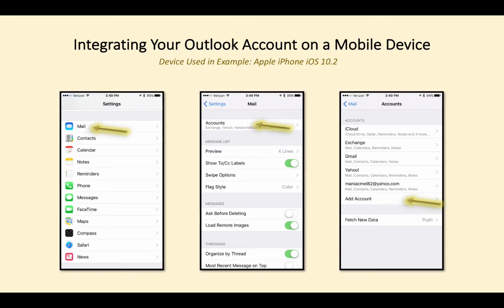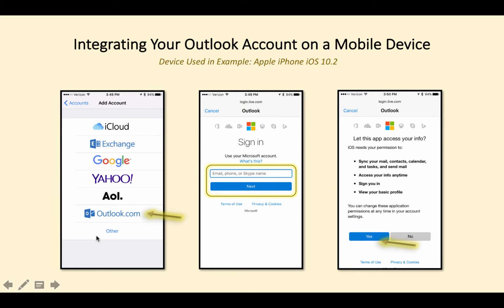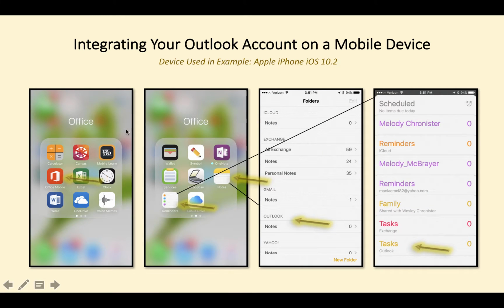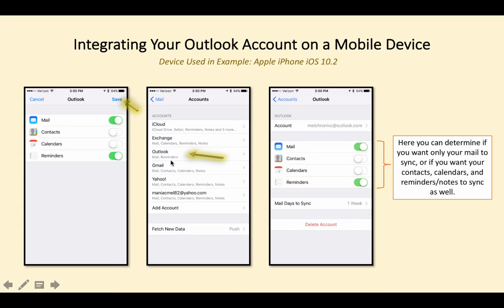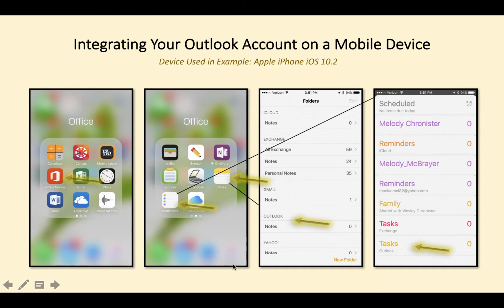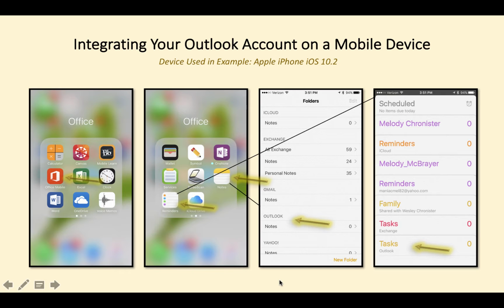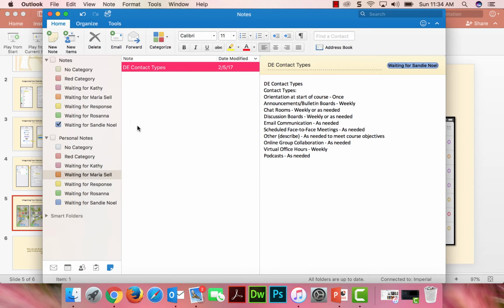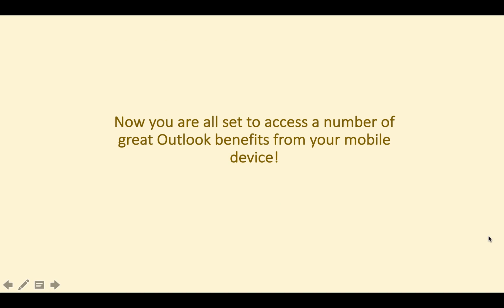Integrate your Outlook Account with you Mobile Device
This video walks you through how to setup you Outlook account on the Apple iPhone (iOS10.2).

Table of Contents:

00:47 - Integrating Your Outlook Account on a Mobile Device
01:26 - Integrating Your Outlook Account on a Mobile Device
02:10 - Integrating Your Outlook Account on a Mobile Device
02:31 - Integrating Your Outlook Account on a Mobile Device
02:34 - Integrating Your Outlook Account on a Mobile Device
03:57 - Integrating Your Outlook Account on a Mobile Device
05:45 - Integrating Your Outlook Account on a Mobile Device
05:59 - Now you are all set to access a number of great Outlook benefits from your mobile device!